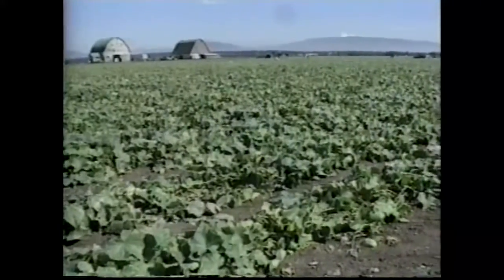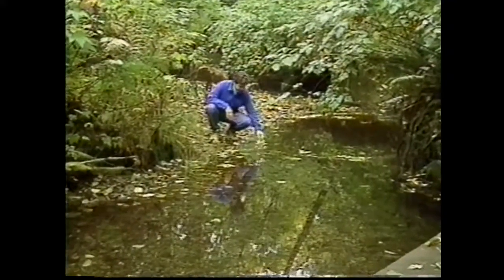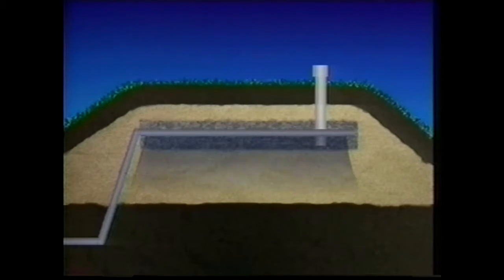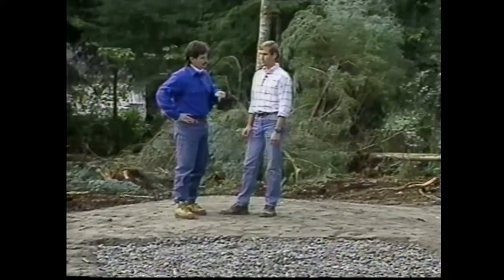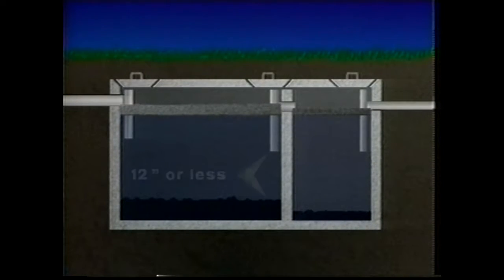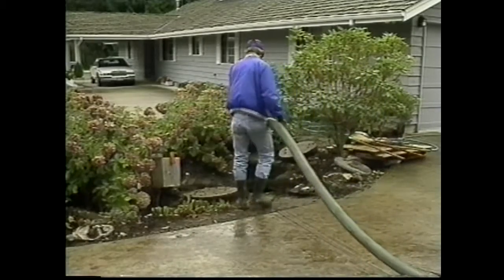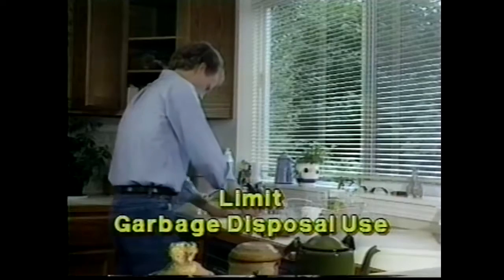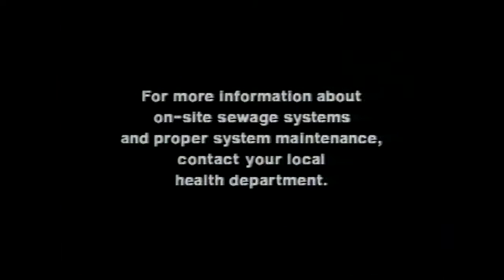Maintaining Your Mound Septic System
Learn how to operate, monitor and maintain your on-site mound septic system.